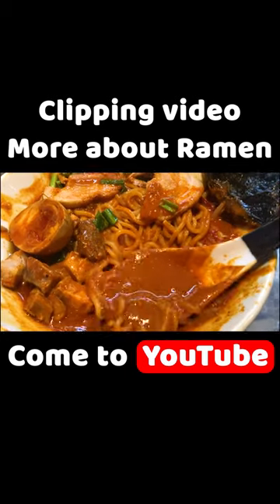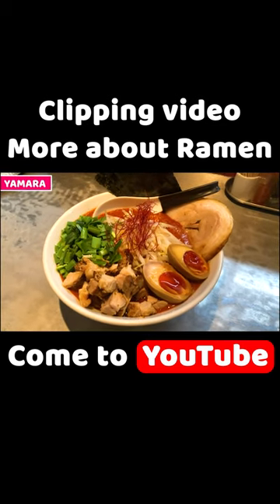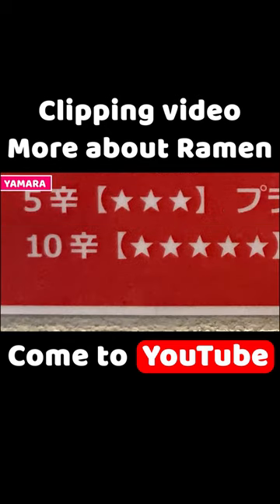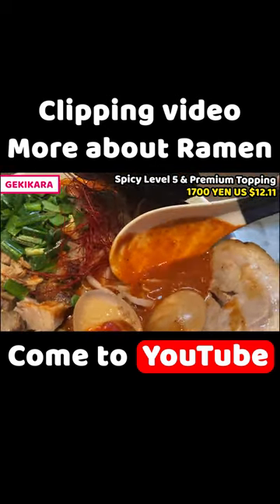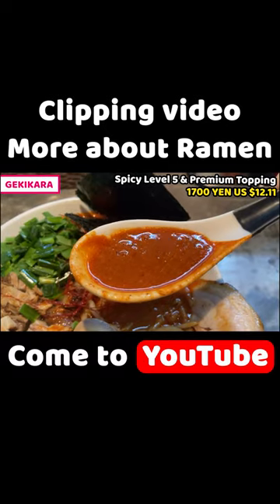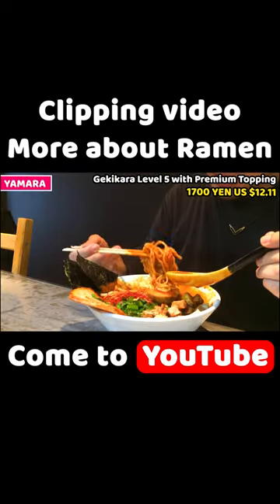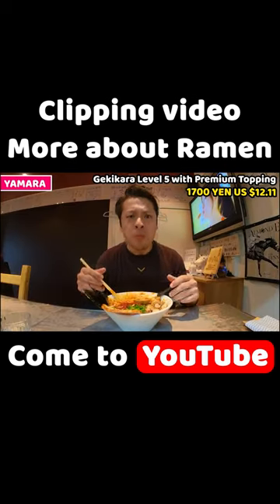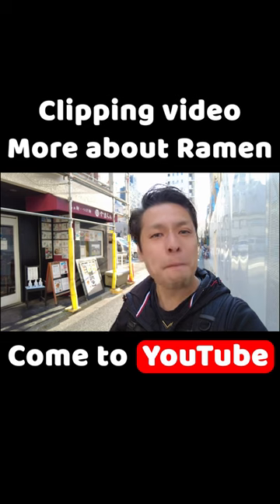Heinously Spicy Ramen - Gekikara - thick & muddy chili soup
Heinously Spicy Ramen - Gekikara - thick & muddy chili soup  in Yamara Tokyo Japan

e.g.
Your  memorial place in Tokyo (could be anywhere in Japan, I will visit if it's possible)
Your current interesting place in Tokyo (could be anywhere in Japan, I will visit if it's possible)
Restaurant, cafe, park, temple, shrine, shop, amusement arcade, etc

Your favorite food.
Real Japanese life.
Japanese trend.
Events in Japan
Japanese goods, products (such as Manga, Anime, Food, Activity, Video Game etc)

Sound effect | produced by
-DOVA-SYNDROME